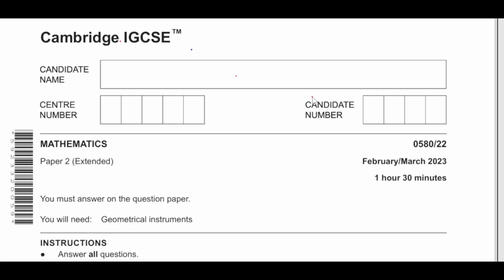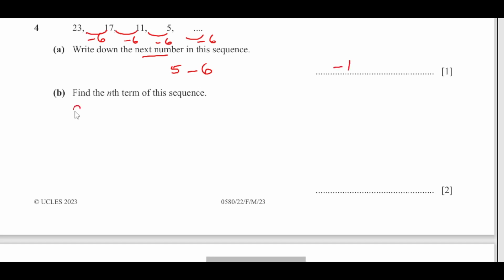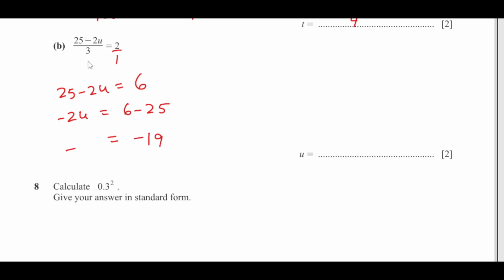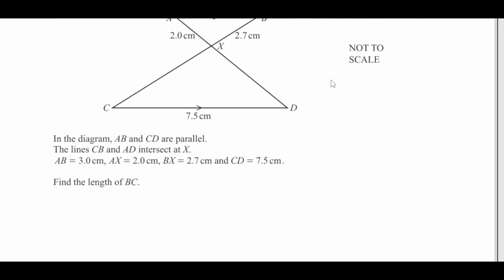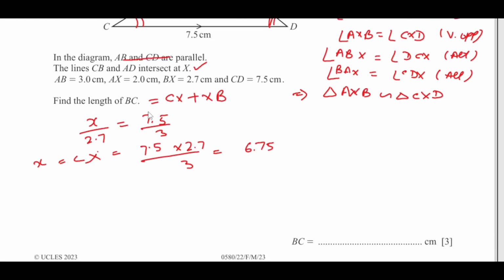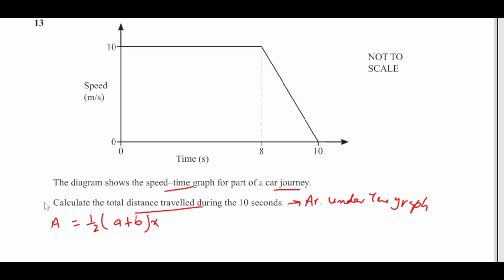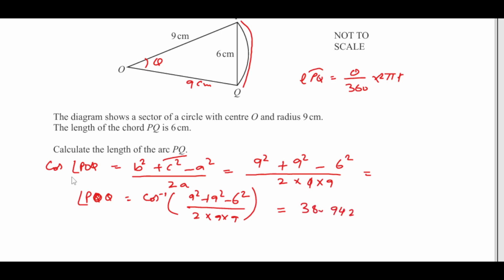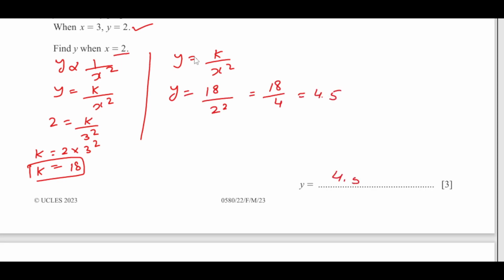Feb/March 2023/0580/22/F/M/2023/Worked Solutions/IGCSE Maths Paper/0580/22/Paper 2-Part 1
In this video, Feb/March 2023/0580/22/F/M/2023/Worked Solutions/IGCSE Maths Paper/0580/22/Paper 2-Part 1

Here is step by step solutions of Feb/March 2023/0580/12/F/M/2023/Worked Solutions/IGCSE Maths Paper/0580/22/Paper 2#igcsemaths #0580/32#